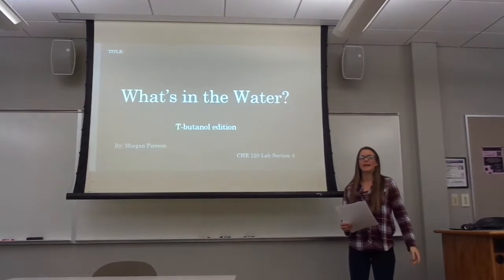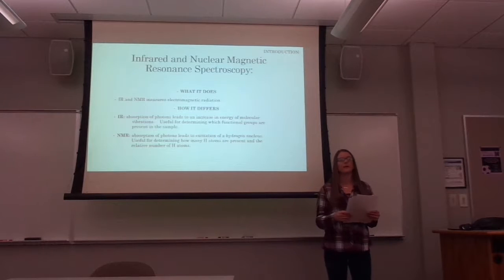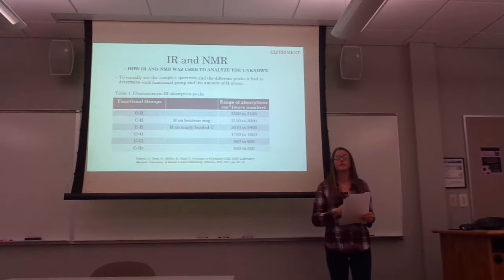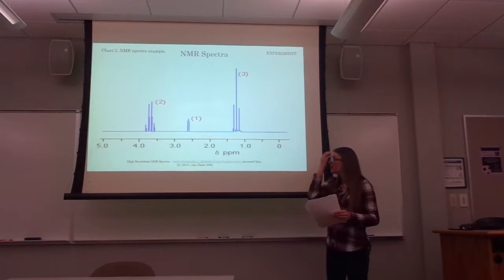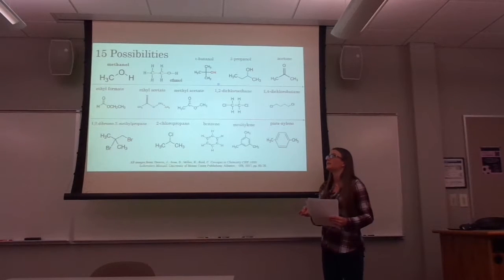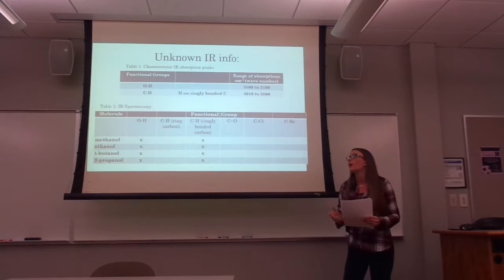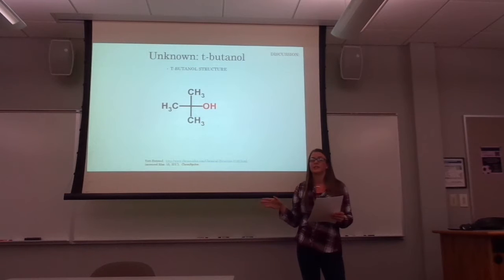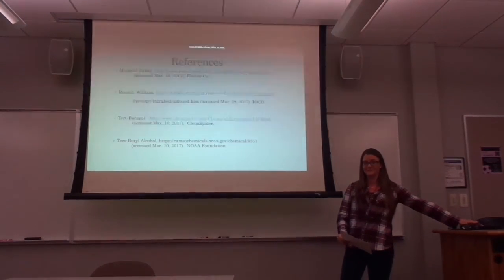CHE 120 N: Morgan Pierson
Chemistry 120N; A process of determining a toxic substance in a water sample.  For the WOC portfolio.